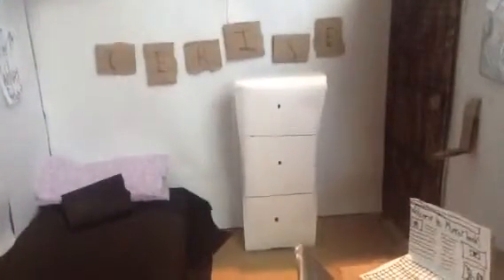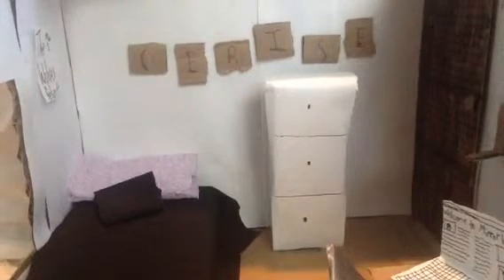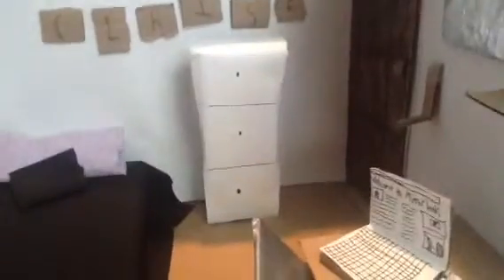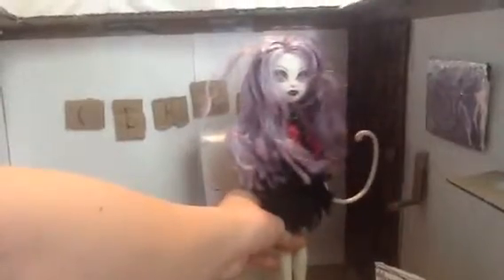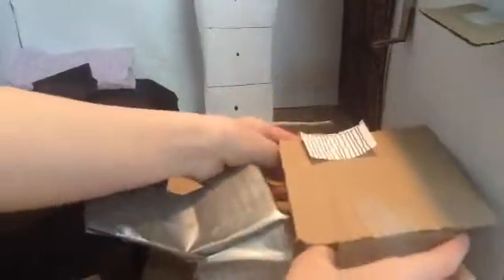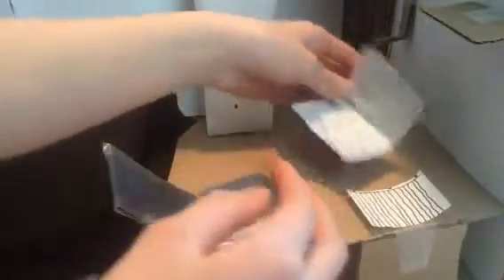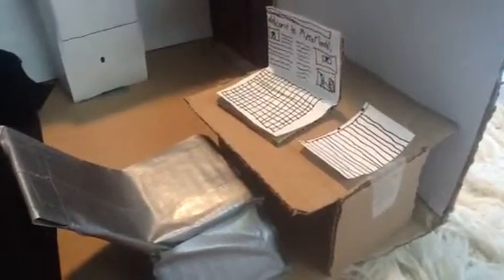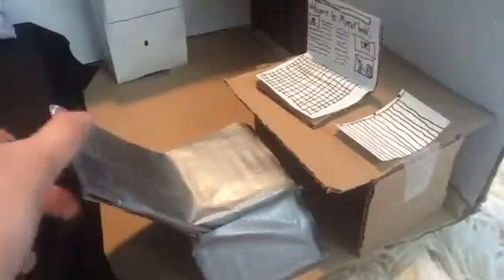Cerise Hood doll room tour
I don't have the doll yet but I'm hopefully getting her this weekend but I made the room and wanted to do a tour. See you later!